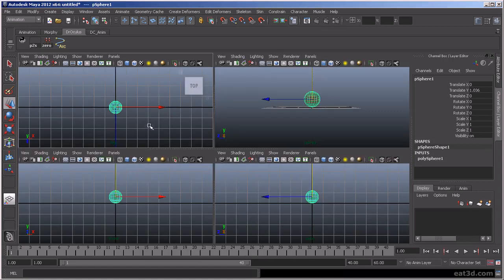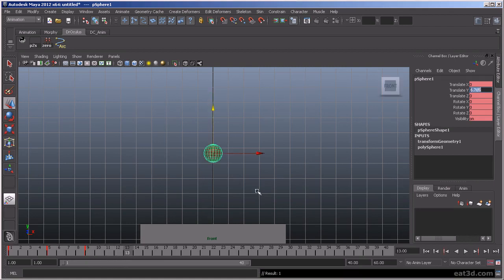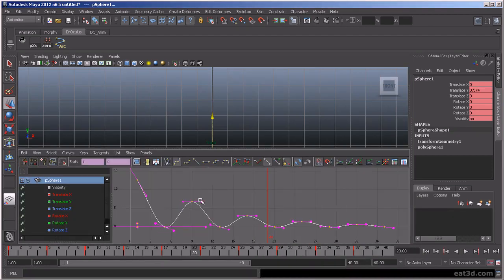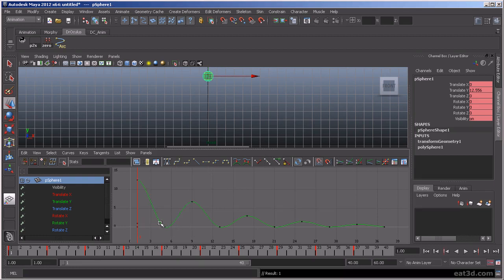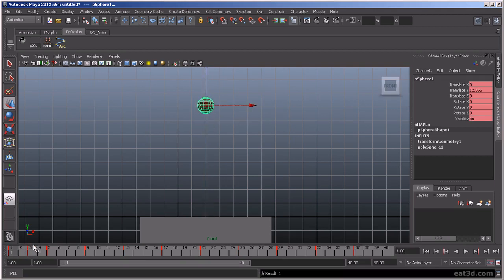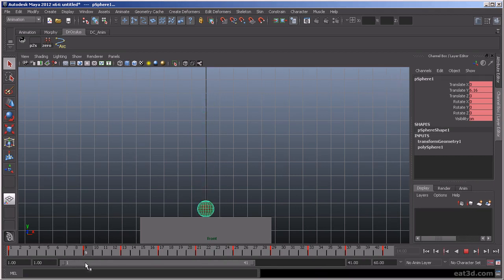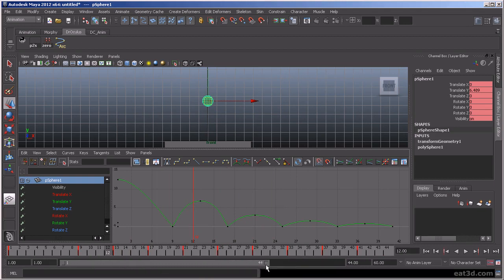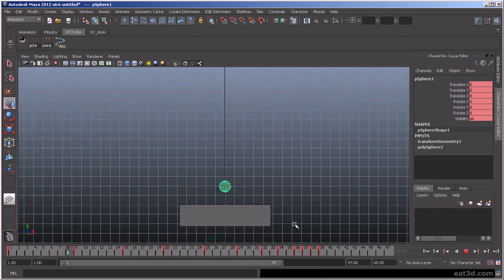Animation with Maya for Games animation intro 05 timing